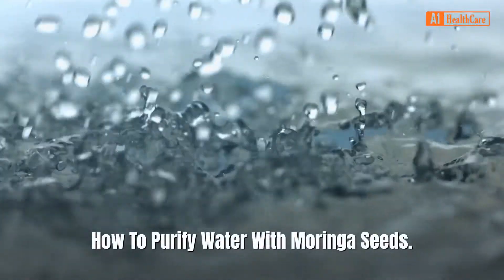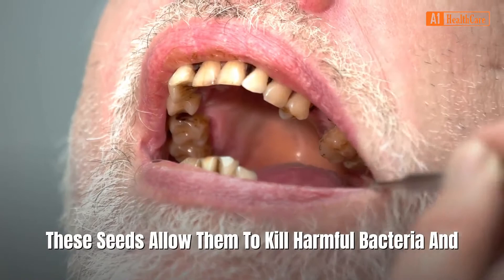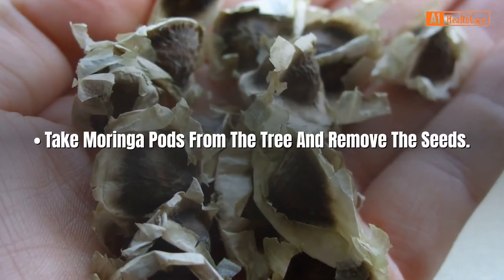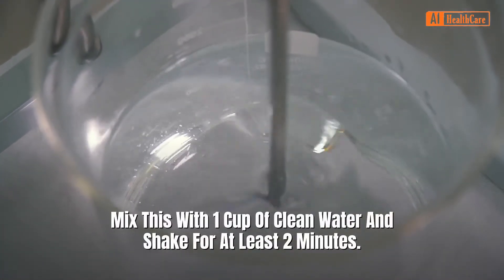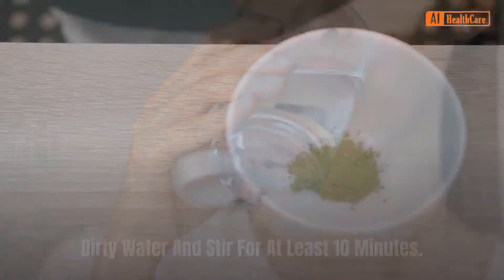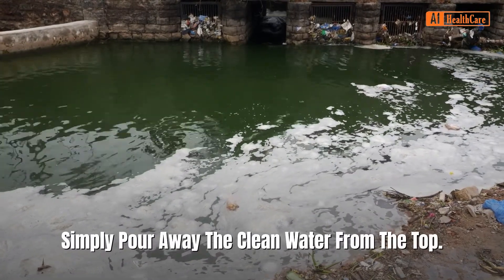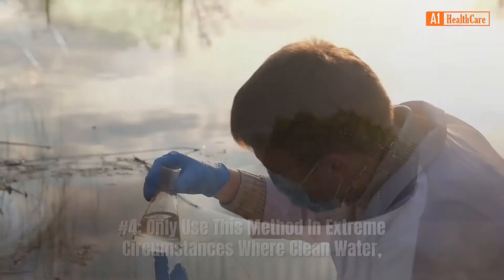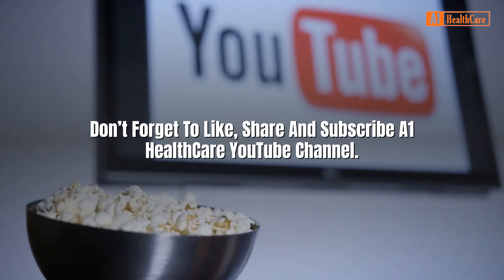How To Purify Water With Moringa Seeds?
In this Video : In This Video____  You Will Discover "How To Purify Water With Moringa Seeds"-- Must Watch This Video ...

Dear Viewer’s, Welcome to A1 Healthcare Channel!